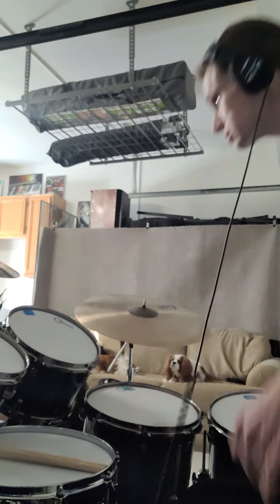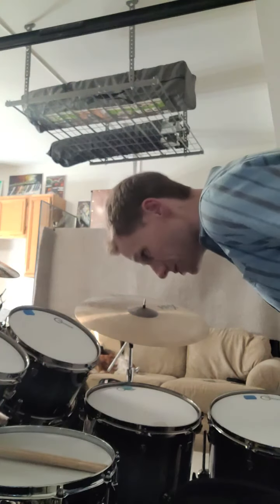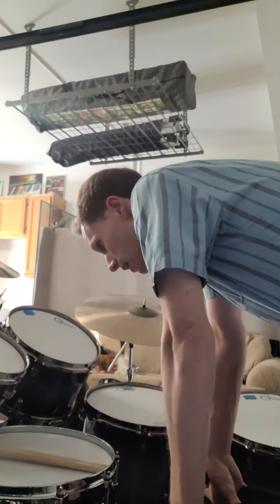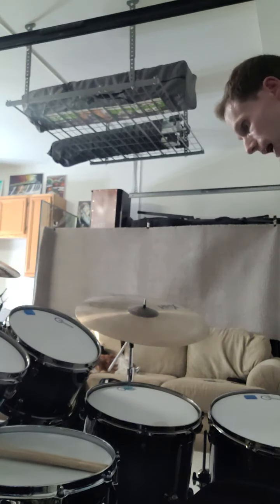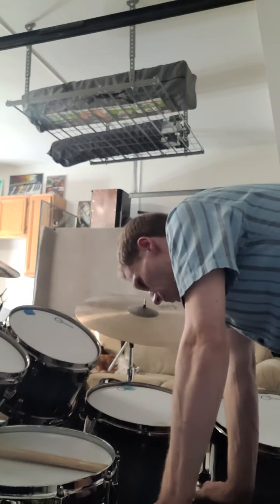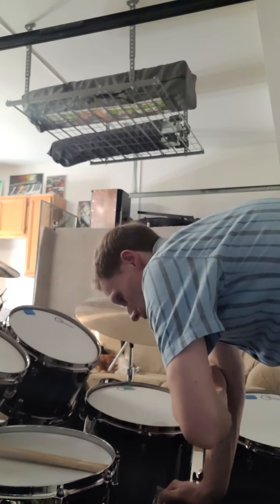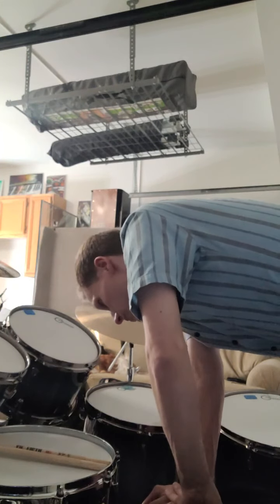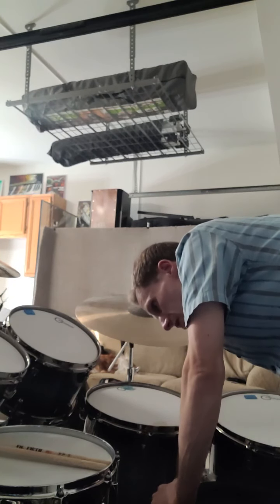Last for today, more freestyling, Gretsch Hand Hammered steel snare, and Cam's progress!👍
Have agreat rest of you week, everyone! I appreciate you all greatly! Thanks for listening, and I'm really happy with the new snare! Highly versatile too! Thanks for all the wonderful comments and continued support! Highly appreciated! Take care, and happy drumming!!!

-Blake